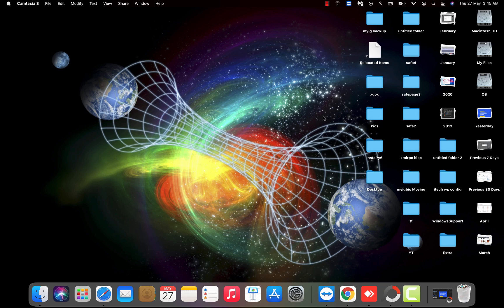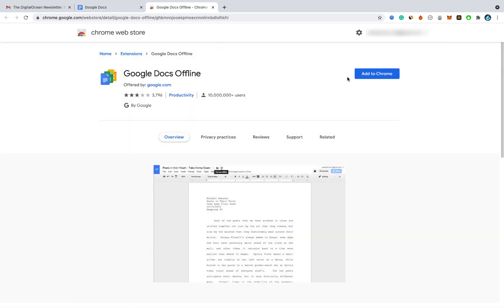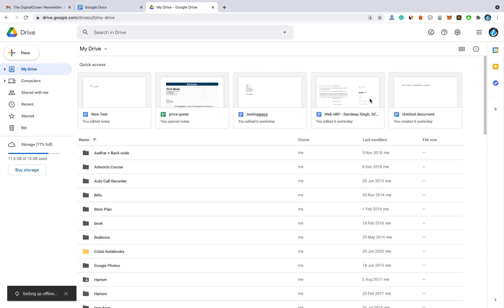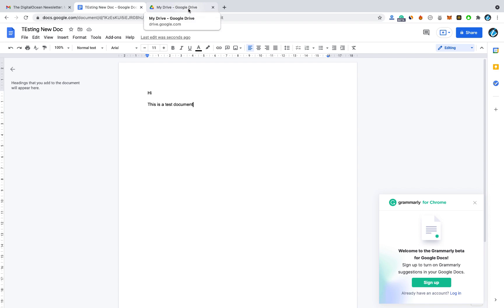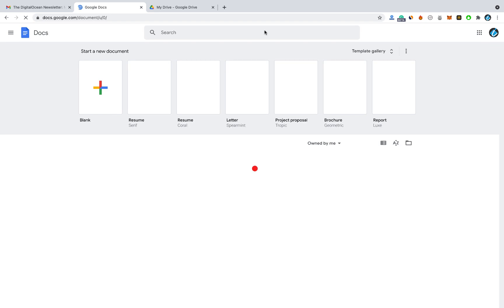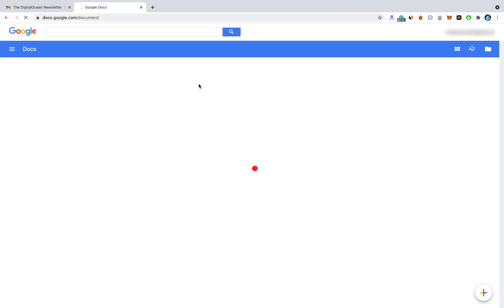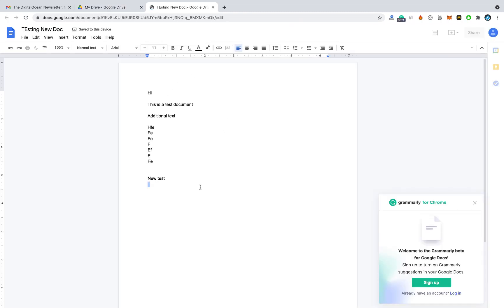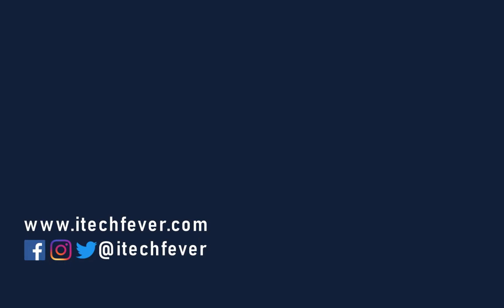How To Use Google Docs Offline On Windows & Mac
Google docs are online tools but you can use Google Docs offline on Windows & Mac. Google has made some changes to the Google Docs offline mode, so this is the new update. Using this way you can edit or create new docs, sheets, forms or slide on Google docs while you are offline. This will work with Google Drive as well.